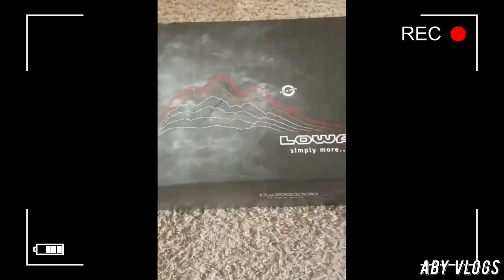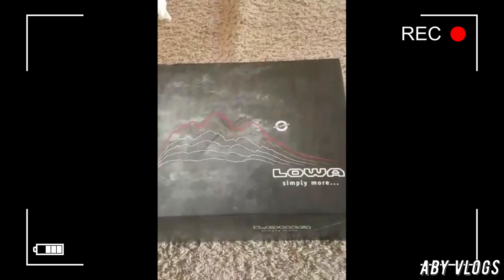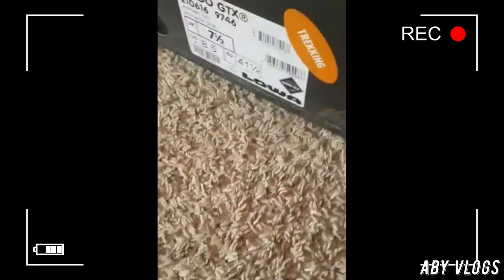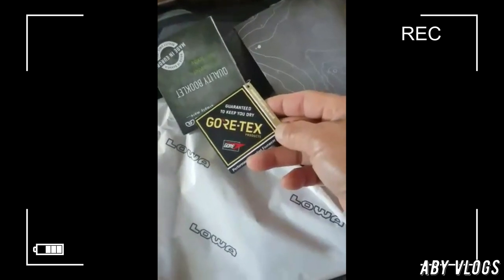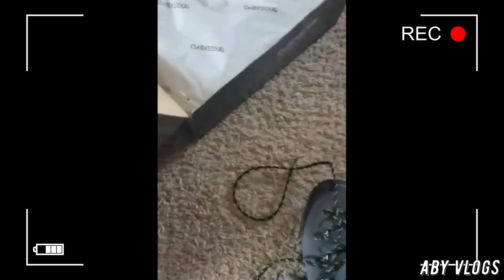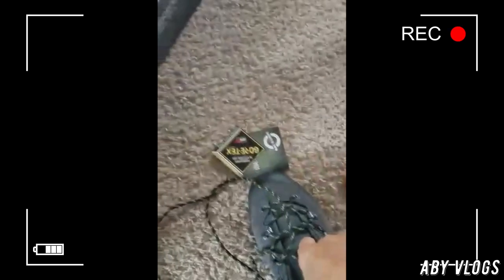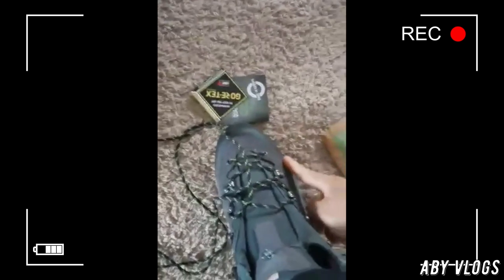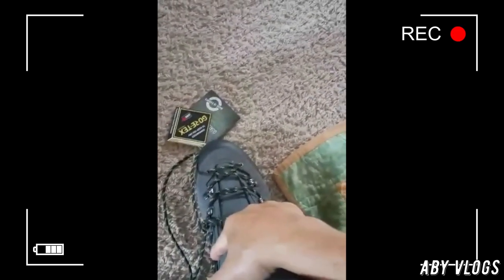How to Peel Pomegranate Fruit and Quick Review of Lowa Shoes ll Aby vlogs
Maraming salamat...